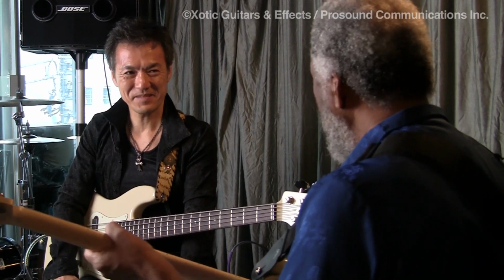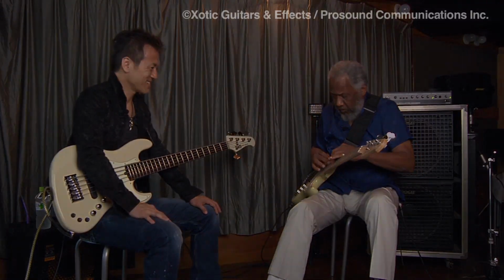Interview with Chuck Rainey & Tetsuo Sakurai Part 3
Music Interview for Chuck Rainey & Tetsuo Sakurai, 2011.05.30. in Japan.

11/24/2011
You can now select to watch this video with English or Japanese subtitles!
Please click on "CC" (on screen bottom-right) to turn the caption on and select your language.
(Recommended Font Setting: Arial)

この映像は日本語、または英語字幕とご覧になることができます。
画面右下にある「CC」をクリックし ご希望の言語を選択してください。
(お勧めのフォント設定:ヒラギノ丸ゴシック ProW)